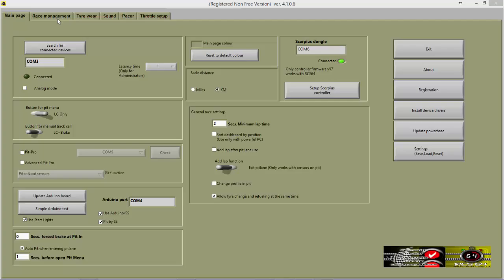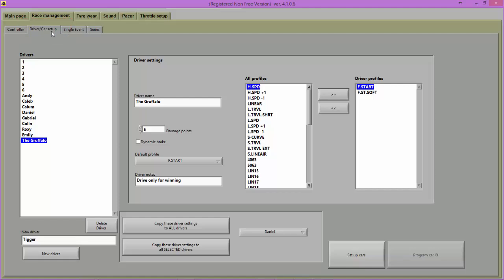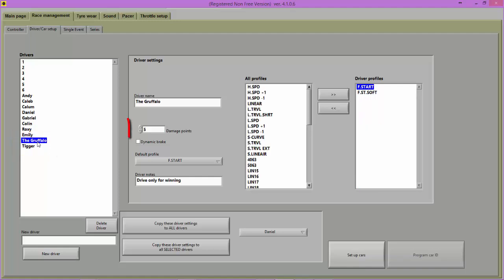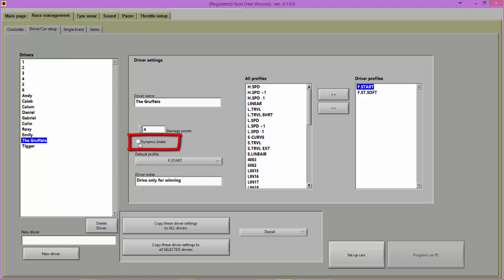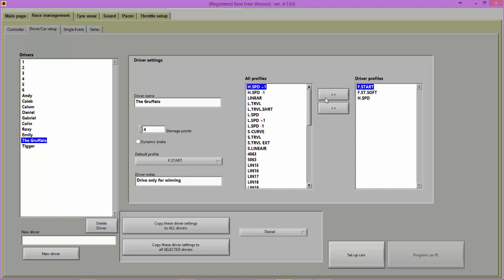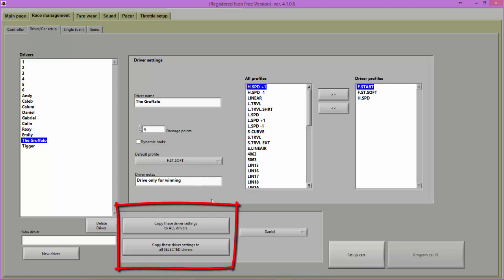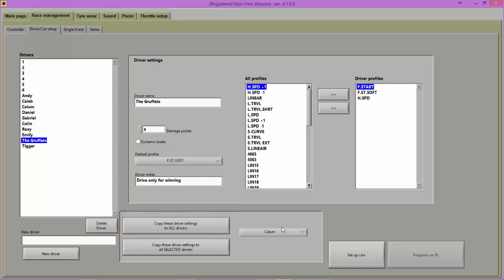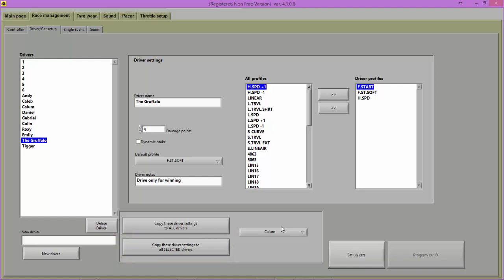RCS64 v4 - Setup Drivers